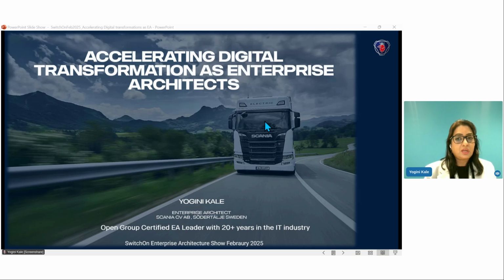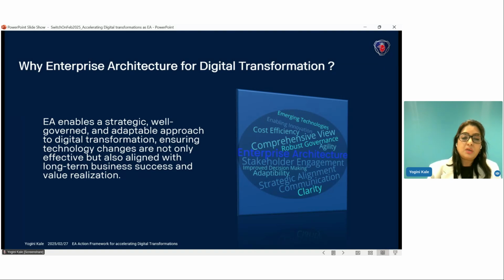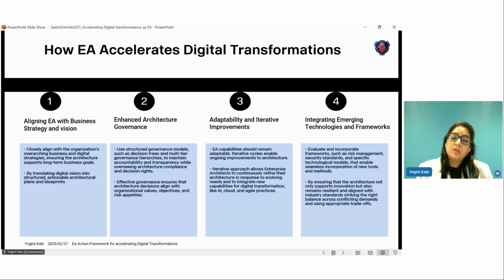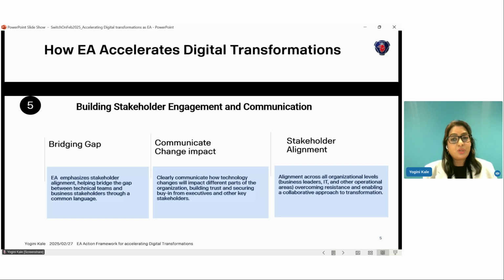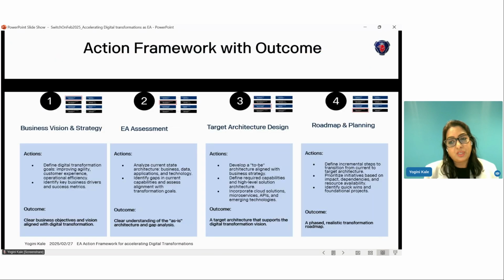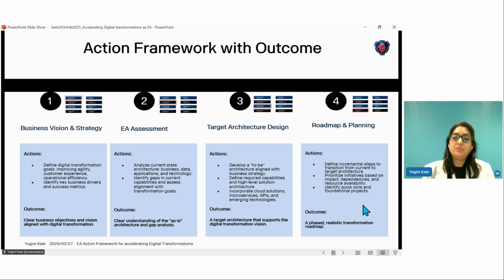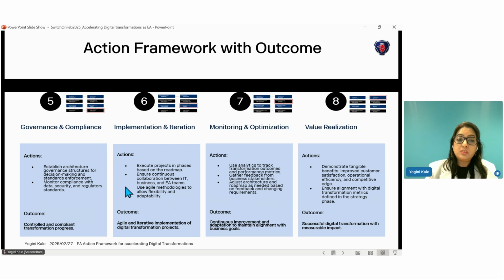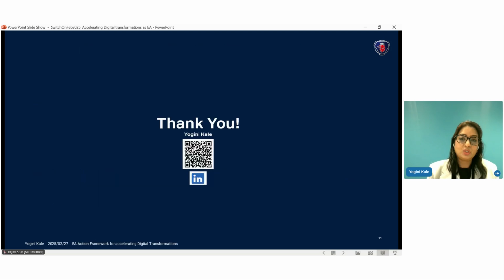Enterprise Architecture Action Framework for Accelerating Digital Transformations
🎙 Yogini Kale, Enterprise Architect, Scania

SofaSummits
🔴 Professionally Comfortable.

Whether it is to connect with new & potential customers, develop relationships with external business partners or improve internal performance within a company, our virtual summits are ideally suited.

🔔 For more videos from past events or to participate at one of our future events, please visit